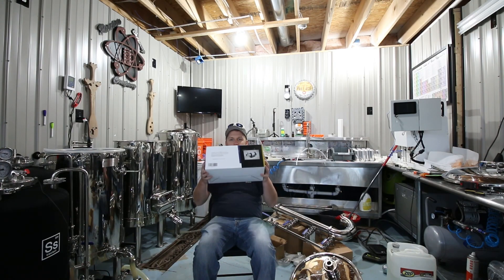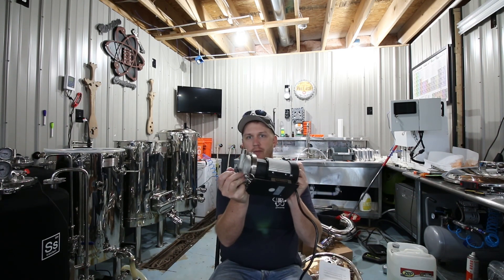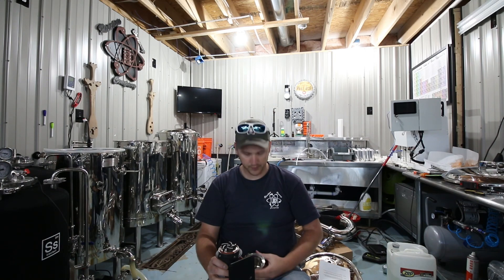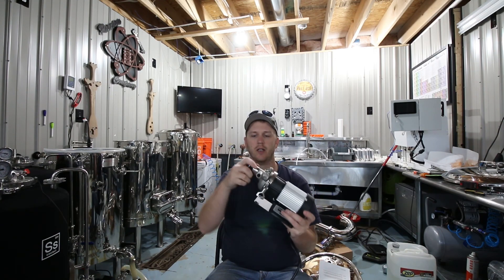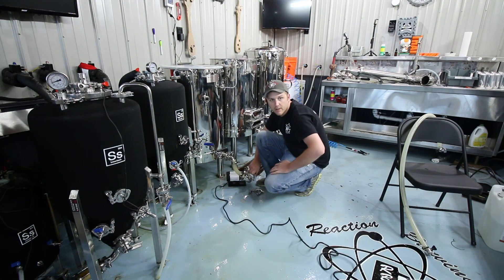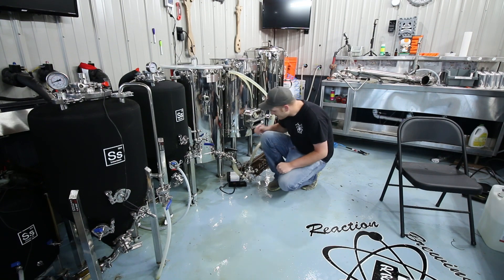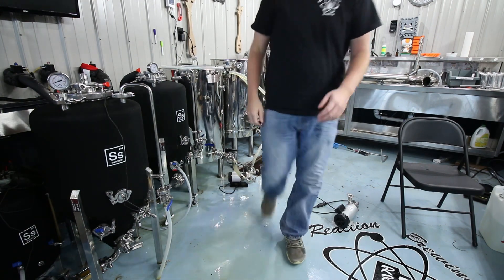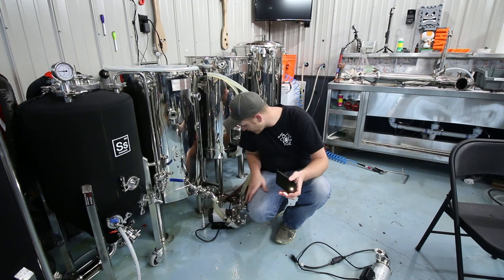Blichmann Riptide unboxing and mini review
Unboxing my mash tun pump, the Blichmann Riptide.  Sorry for the background noise, the chiller was kicking on.  I will be sure to shut it off from now on.